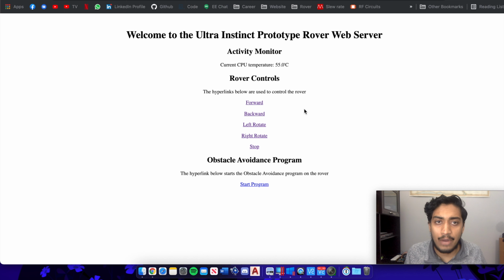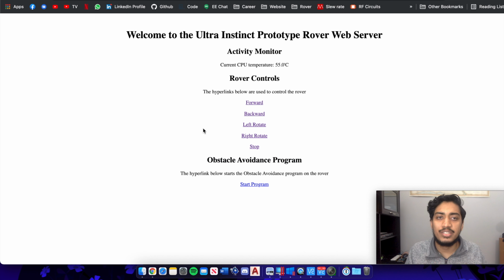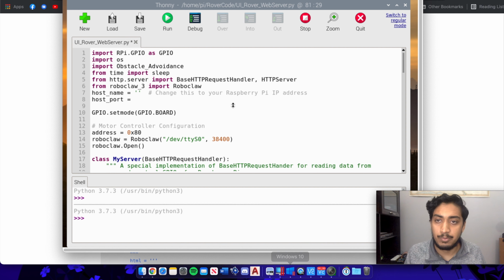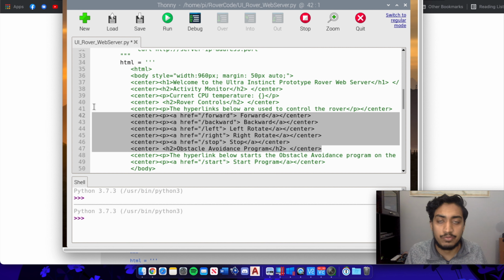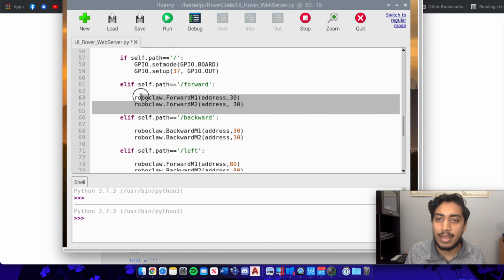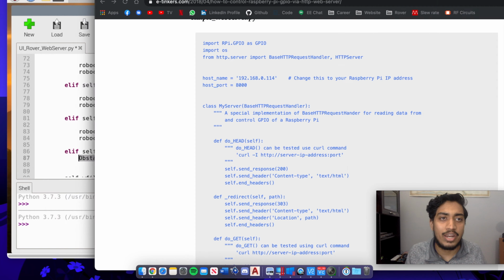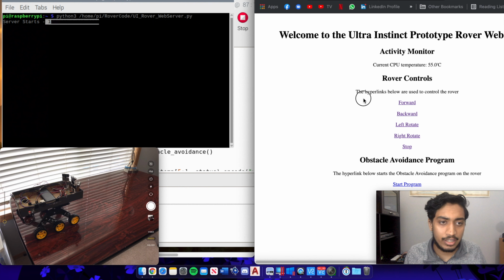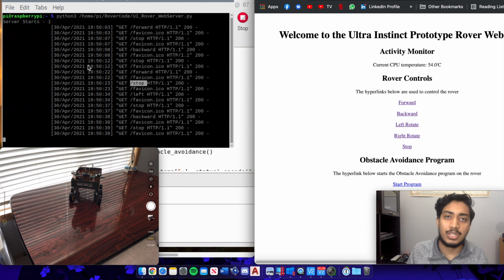UI Prototype Rover v2.0 - HTML Web Server for Remote Control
This video discusses how I was able to control the rover remotely via HTML servers that was built with Python's Built-in Https Server Library.

Chapters
0:00 Intro
0:29 Server Design
1:34 Sample Program
2:00 Rover Integration
4:08 Live Demo
5:16 Summary